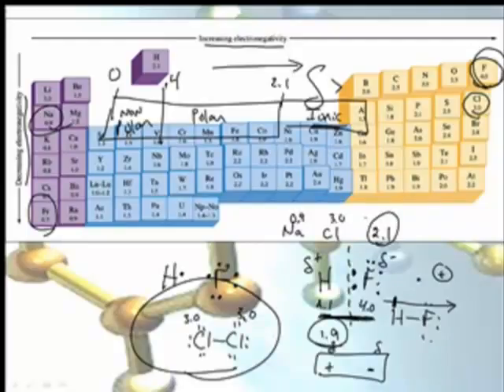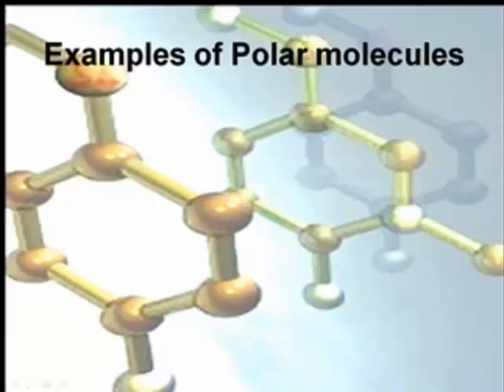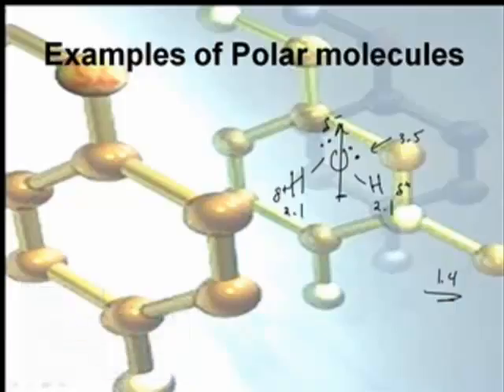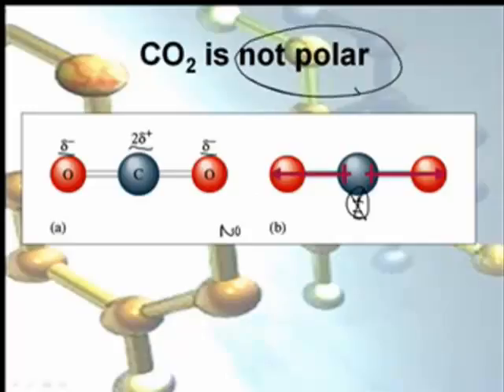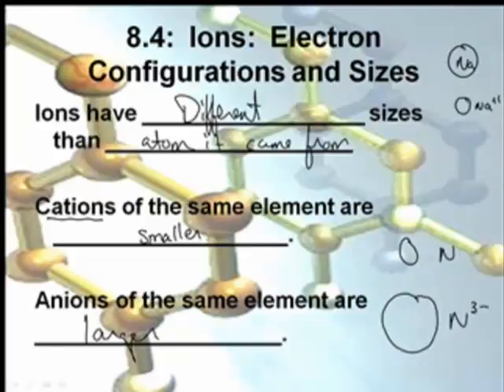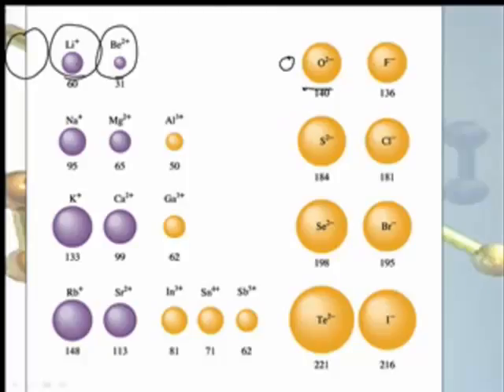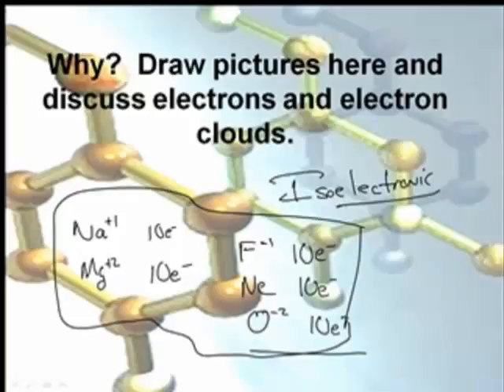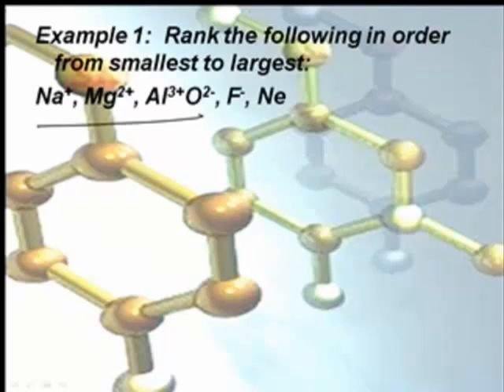AP Chem Bonding 1 Introduction to Bonding 33) YouTub